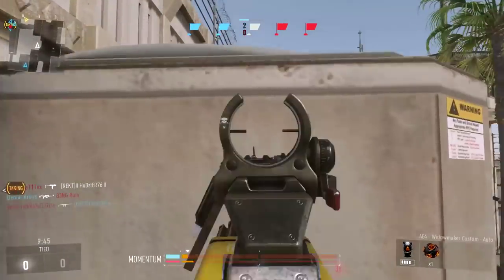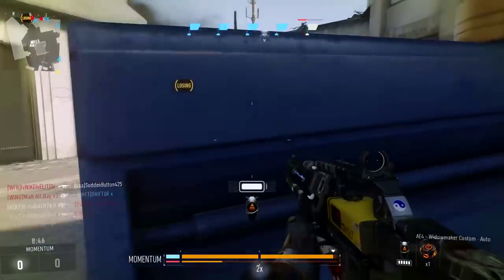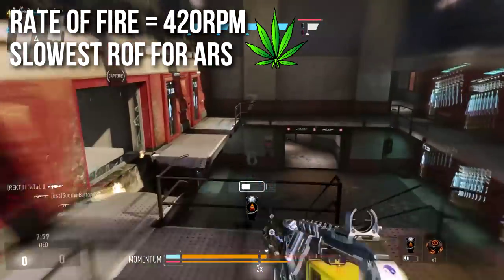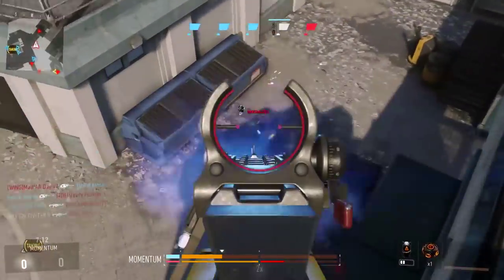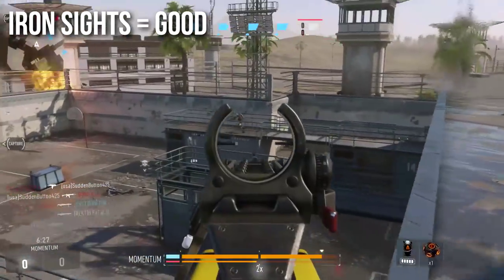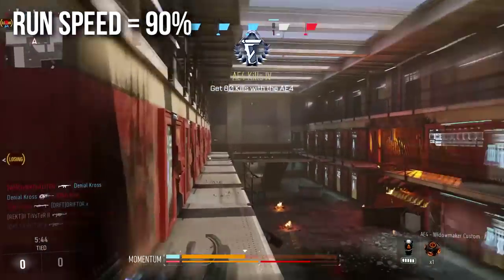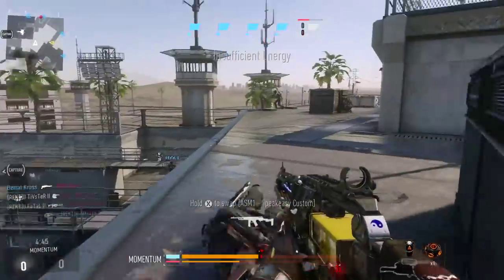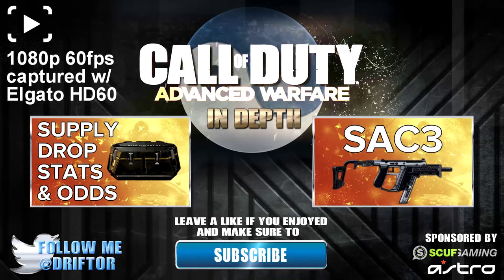Advanced Warfare In Depth: AE4 & AE4 Widowmaker DLC Weapon Review (Assault Rifle / Energy)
The AE4 and it's variant the AE4 Widowmaker are the first DLC weapons in Call of Duty: Advanced Warfare and they are also part of the new class of energy weapons. The AE4 is a long range, high accuracy, and low rate of fire assault rifle. It is a very good weapon if used properly. This episode of In Depth explains how much damage they do, their range, cool off times, rate of fire, special properties, and more!